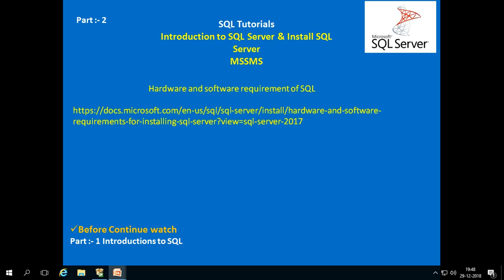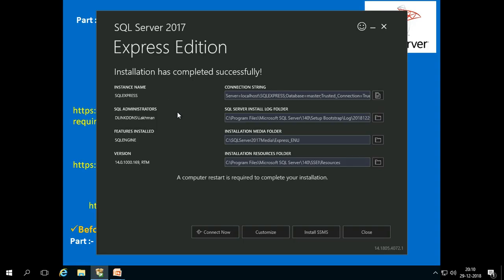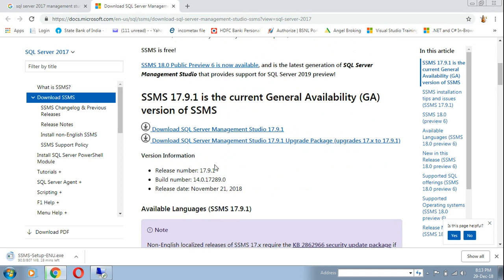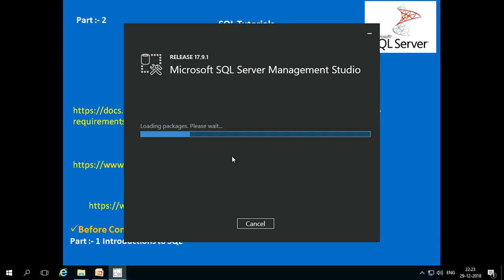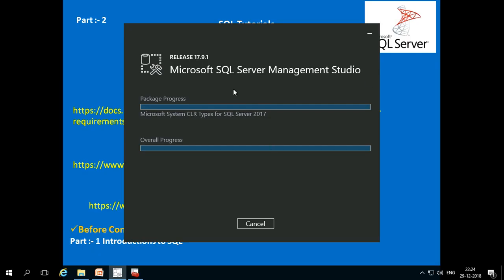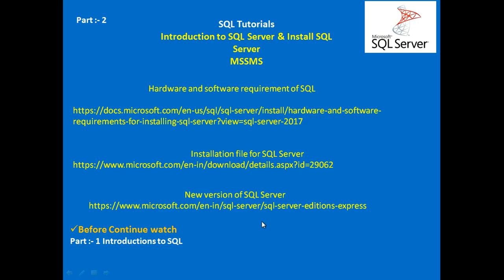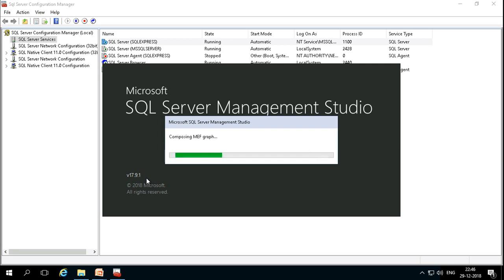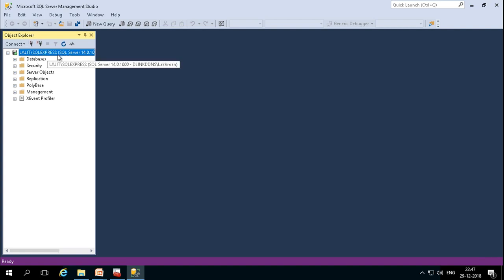Introduction to SQL Server and Install SQL Server Management Studio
SQL Server is a relational database management system developed by Microsoft. It is a powerful and flexible database platform that supports a variety of applications and workloads, from small applications to large enterprise data systems. SQL Server Management Studio (SSMS) is an integrated environment for managing and administering SQL Server databases.

To install SQL Server Management Studio, you must first download the SQL Server installer from the Microsoft website. Once downloaded, follow these steps:

Run the SQL Server installer.
Choose the installation type you want, such as a Basic or Custom installation.
Accept the license terms.
Choose the features you want to install, such as the database engine or SQL Server Management Studio.
Specify the instance configuration, such as the name of the instance and the instance ID.
Specify the server configuration, such as the service accounts and collation settings.
Review the summary of the installation settings, and click Install to start the installation.
Once the installation is complete, you can open SQL Server Management Studio to connect to and manage your SQL Server instances. To do this, follow these steps:

Open SQL Server Management Studio from the Start menu.
In the Connect to Server dialog box, specify the Server type, Server name, and Authentication method.
Click Connect to connect to the SQL Server instance.
Once connected, you can manage the databases and other objects on the SQL Server instance using SQL Server Management Studio's intuitive graphical user interface.